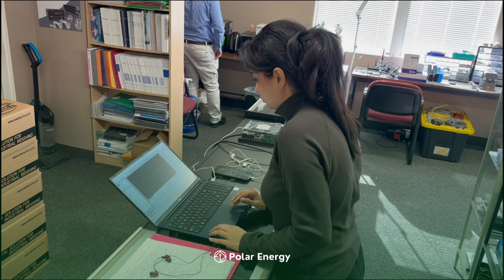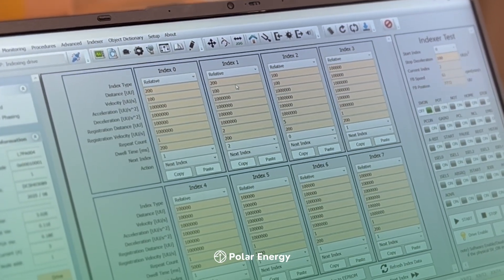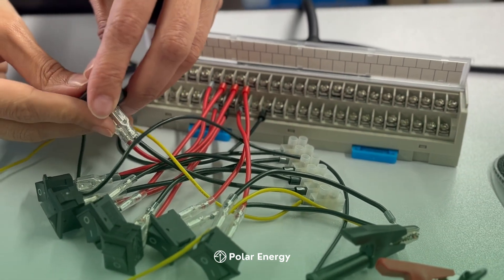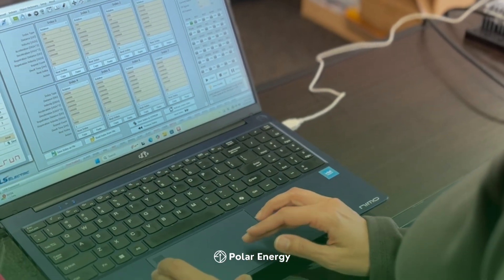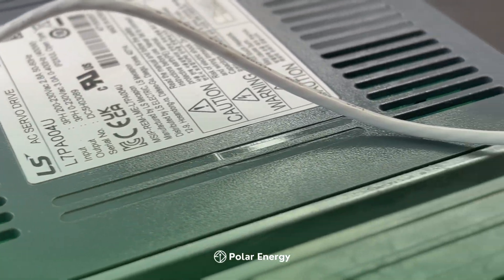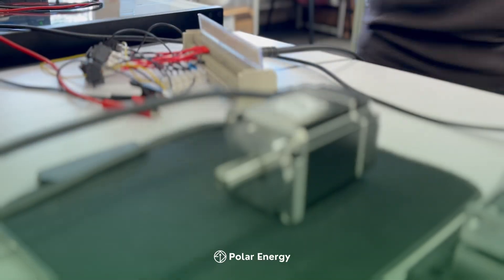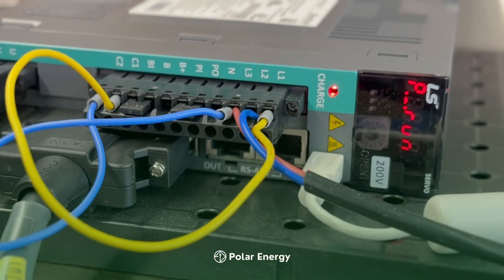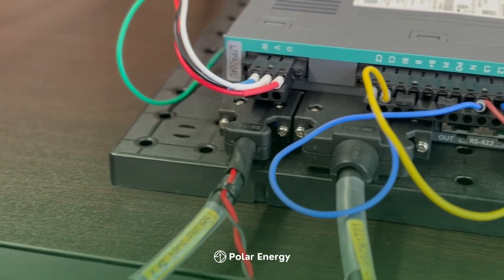LS Electric | P-Series Servo Drive | Internal Position & Multi-Speed Digital Input Setup - Part 7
Learn how to use digital inputs to control the LS Electric P-Series Servo Drive for simple and reliable standalone motion control.
In this tutorial, we walk through how to configure Servo ON, Start commands, and six selectable motor speeds using eight discrete digital input keys.
You’ll learn how to:
• Assign digital input channels using Drive CM (Pn50x parameters)
• Map functions such as Servo ON, Start Motion, and Speed 1–6
• Trigger motion sequences directly from push-button inputs
• Execute internal position table movements without PLC communication
• Monitor input signals, drive status, and motion progress in real time
System Setup Includes:
• DI1 → Servo ON
• DI2 → Start Motion
• DI3–DI8 → Speed Selection (Speed 1 to Speed 6)
Once configured, operators can simply:
Press Servo ON to enable the drive
Select a speed using one of the six speed keys
Press Start to run the motion at the internal position table settings
This method provides precise, repeatable, and smooth motion control—ideal for standalone automation where ease-of-use and reliability are essential.